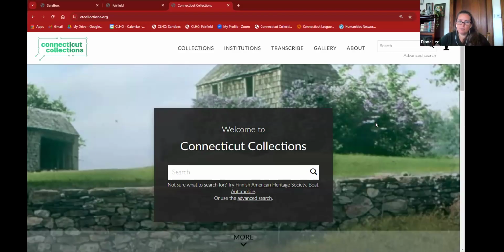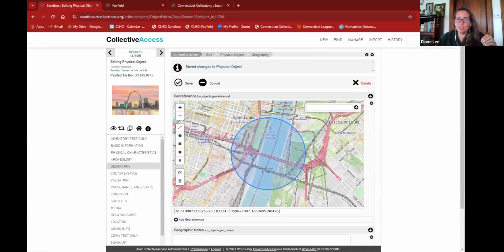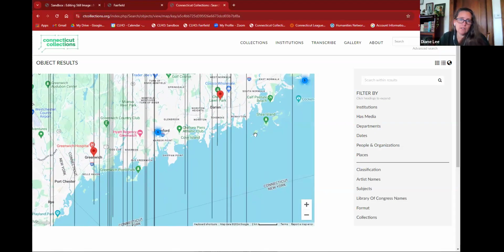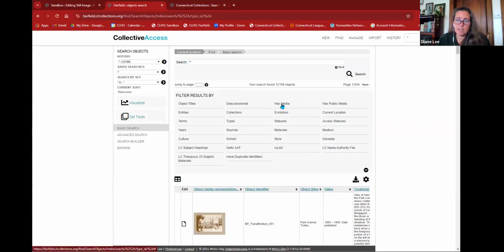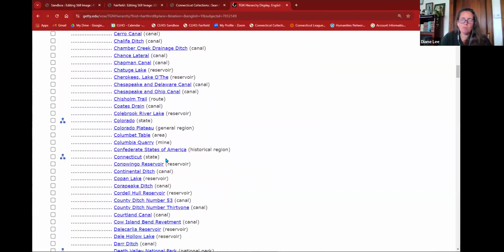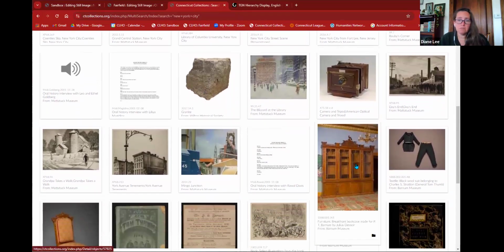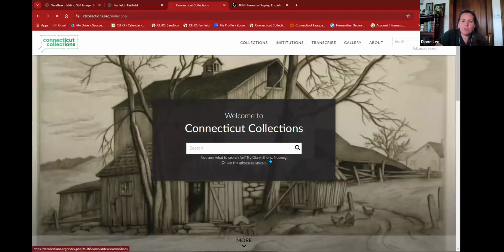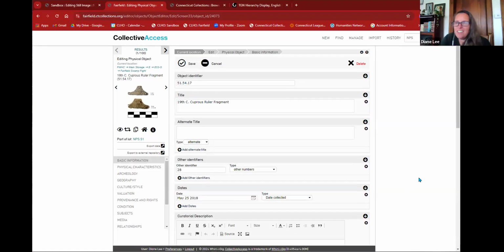Office Hours July 2025 Condition Reports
An overview of how to create condition reports in CTCo's CollectiveAccess. A bit about terminology, and general things to think about when examining your items. Make sure you are keeping a record for your succesors to best care for the items in your collections.